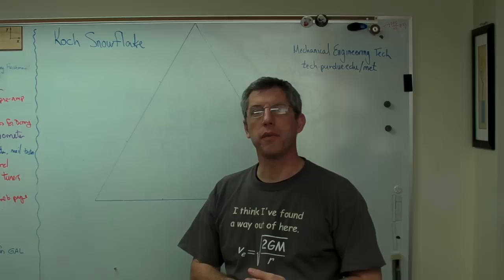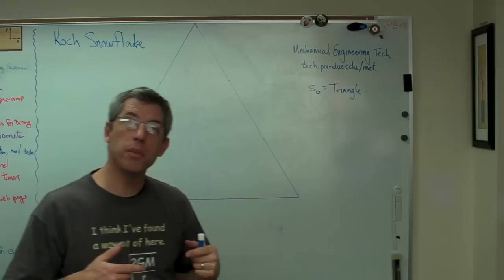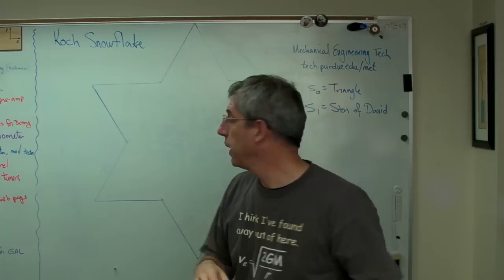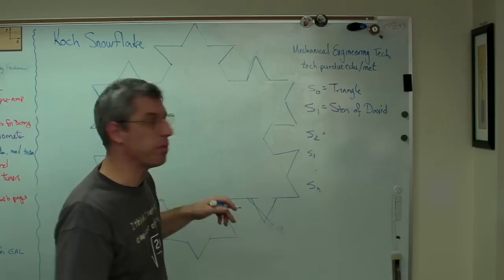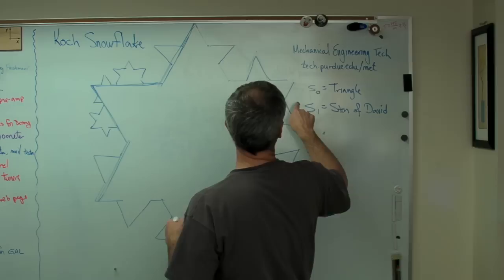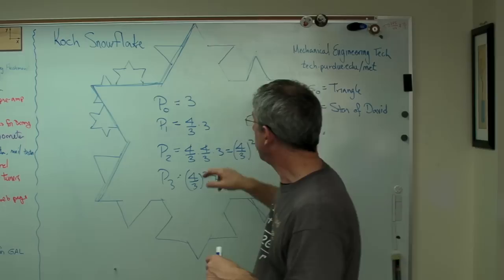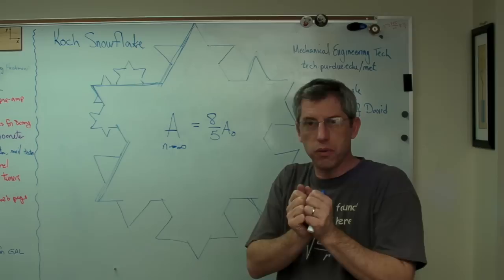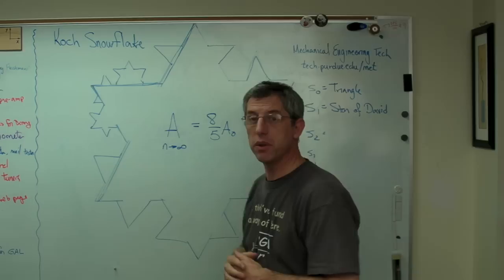Koch Snowflake.MP4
Here's clip about one of my favorite shapes, the Koch Snowflake.  It is very easy to make and has some really interesting properties.  It's also a fractal shape.